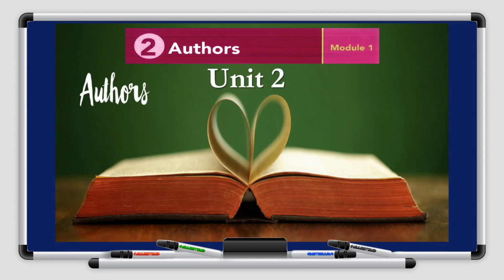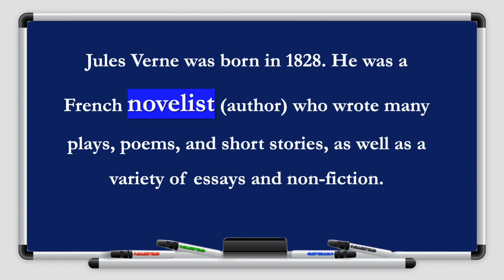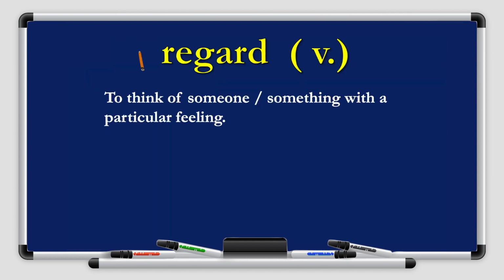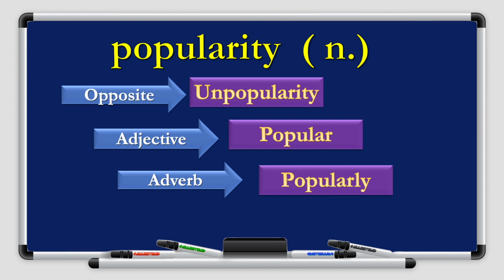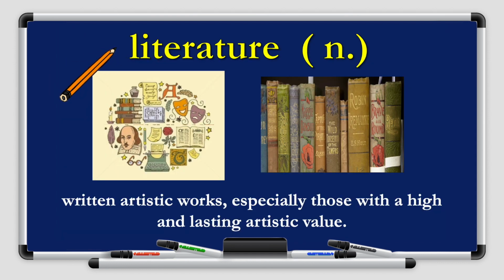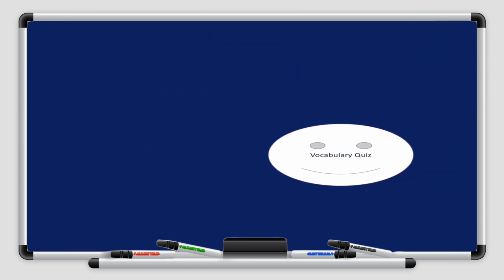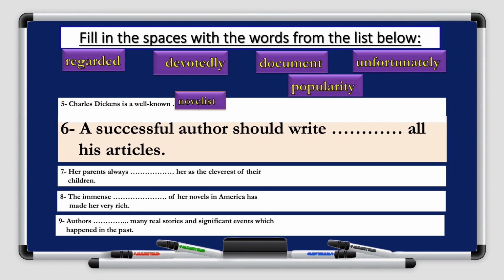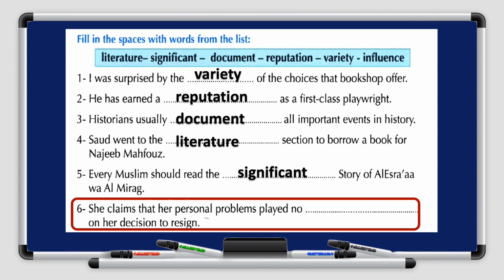اللغة الانجليزية -الصف التاسع - Unit 2 - Ep 5 - authors Vocabulary